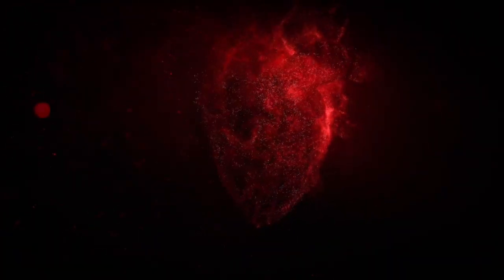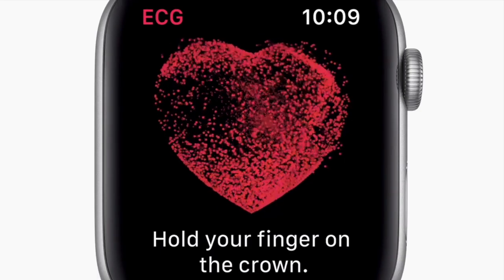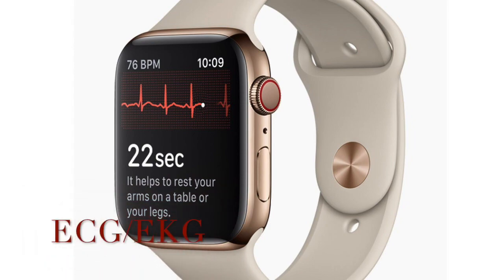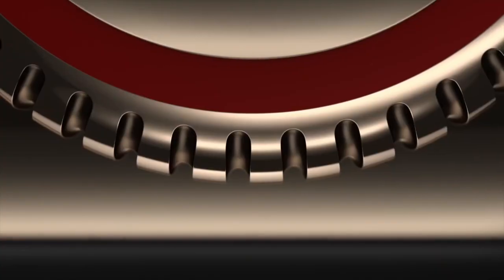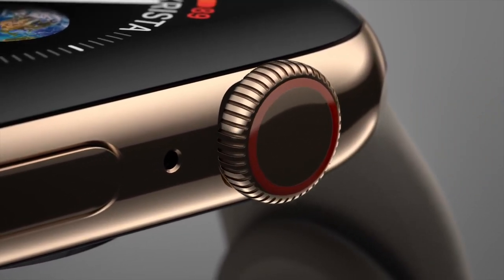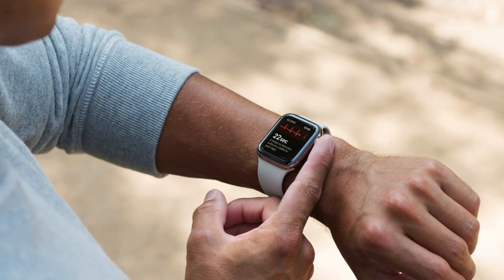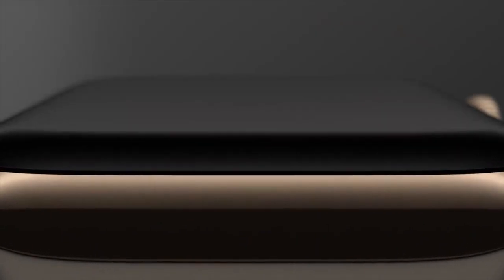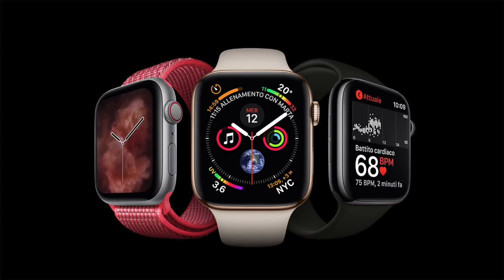What's ECG & How Does it Work on Apple Watch Series 4? Explained!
ECG... What is it and how does it work on the Apple Watch Series 4?
In this video, I explain a little about what ECG/EKG is and how it is measured on the Apple Watch Series 4. This was the first ECG equipped smartwatch that is FDA approved. Pretty cool stuff.